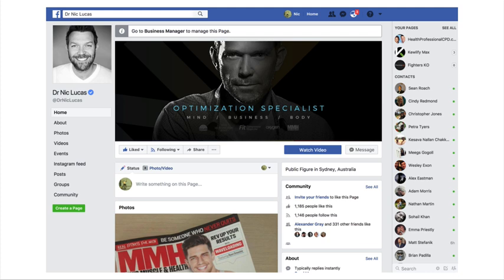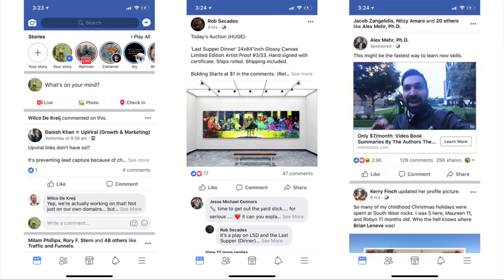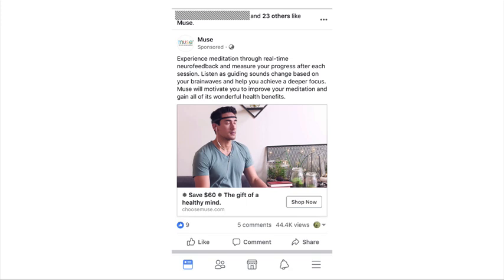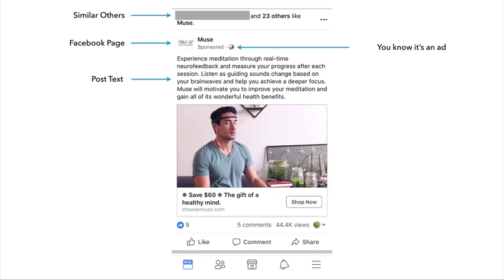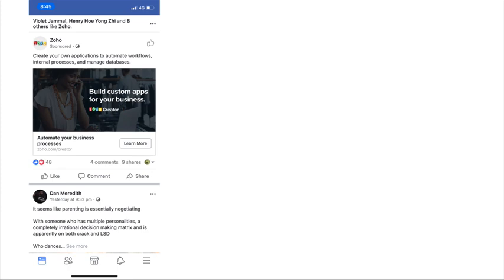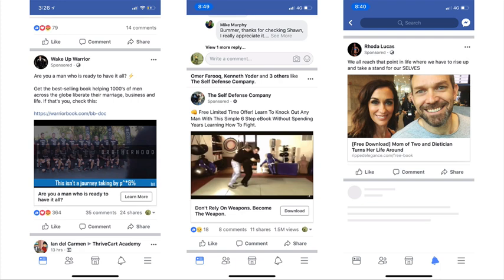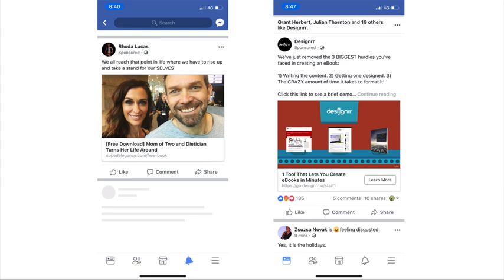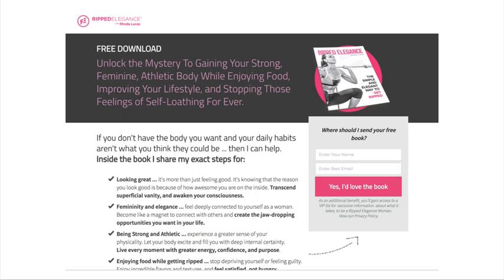vba video 1